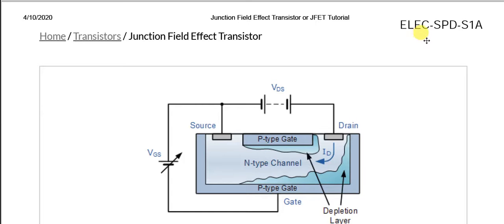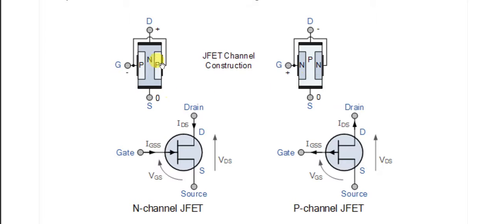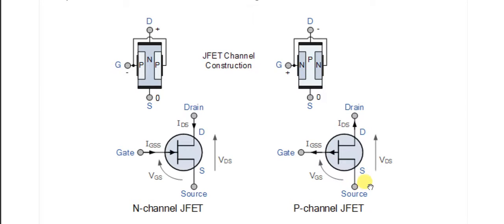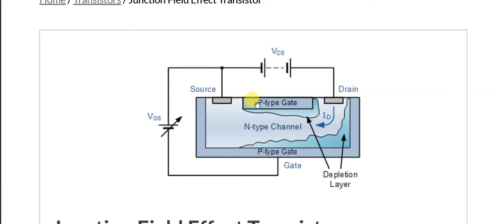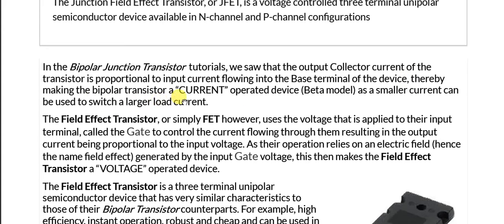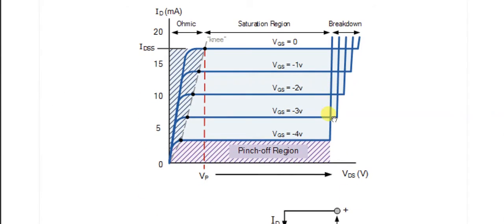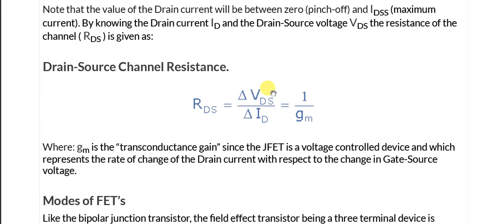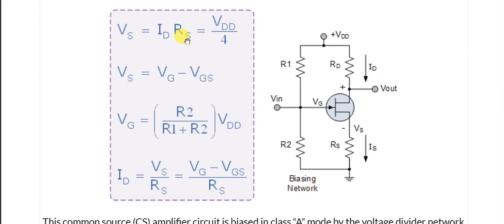ELEC-SPD-S1A -- Junction Field Effect Transistor (JFET).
Junction Field Effect Transistor (JFET).